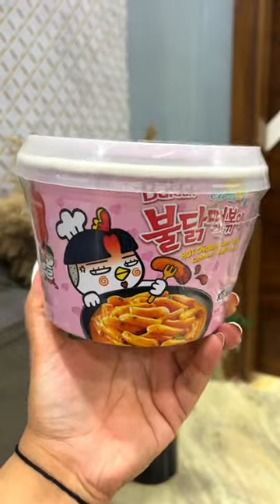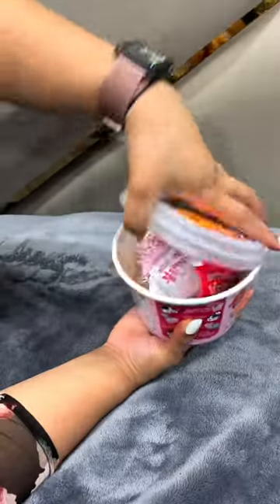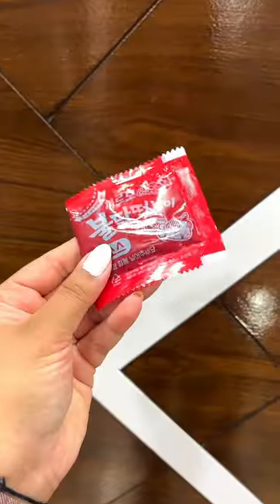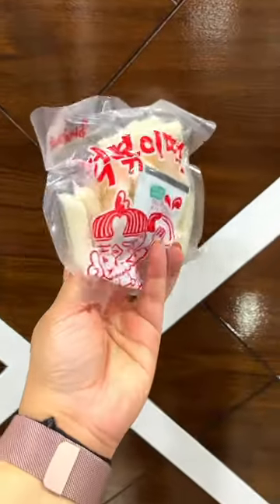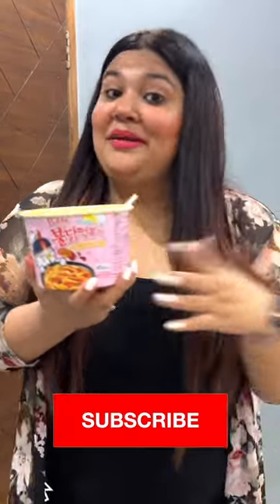Korean Tteokbokki- Pass or Fail😣